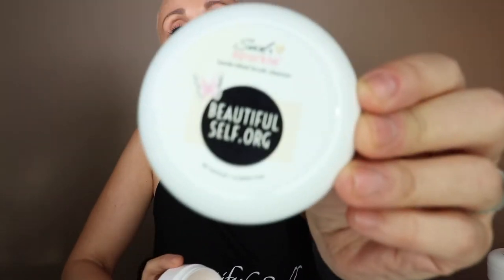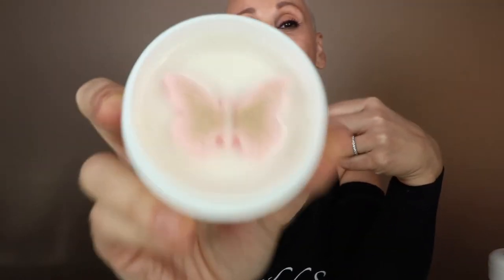Beautiful Self Partnership with Swirl & Sparkle Fundraiser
25% of our sales will go directly to beautifulself, so they can continue their mission of touching lives and sharing their passion! Our 2 ounce butterfly design is scented in Toasted Marshmallow and in our vegan coconut oil formula.

* Glitter/color is both body and brush safe
* Free upgraded patent pending sugar diamonds lid

About Swirl + Sparkle: *our instructions are copyright protected*

{S + S} is an all-natural + cruelty-free solid make-up brush cleanser that magically melts make-up residue, dead skin, oils and bacteria right off of your brushes. Think of it as shampoo for your brush bristles.

Beautiful Self Inc is a 501(c)(3) non-profit organization in New Jersey that empowers women of breast cancer to rediscover themselves after breast cancer treatment.  The main purpose of our organization is to transform women who suffered the social, physical, psychological and sexual effects during and after breast cancer treatment. As a result of the various treatments and surgeries, women become vulnerable struggling with their own self image due to the treatment wreaking havoc on their feminine psyche.

Through an emotional transformation documented within our photo therapy program, Beautiful Self provides breast cancer survivors with a stronger sense of self worth and beauty. We believe it is essential to how she contributes to the community around her. By peeling the layers back of her insecurities caused by breast cancer our organization aims to promote self love, acceptance and confidence; turning survivors into thrivers. We rely on the support of donors to continue our mission.

To further understand our mission, please visit our media to see what we do: